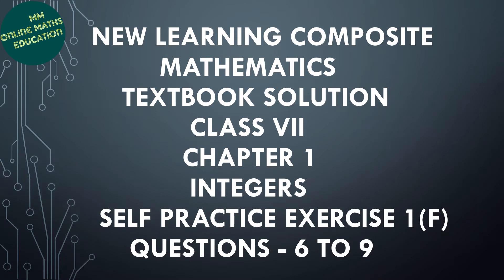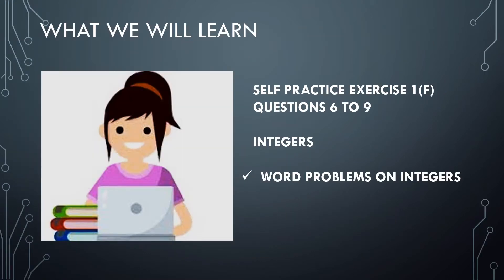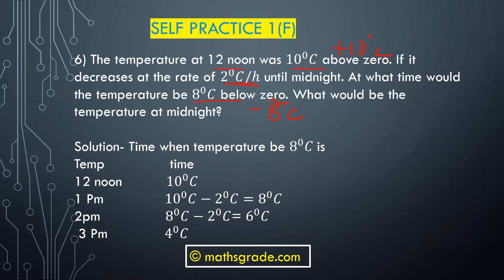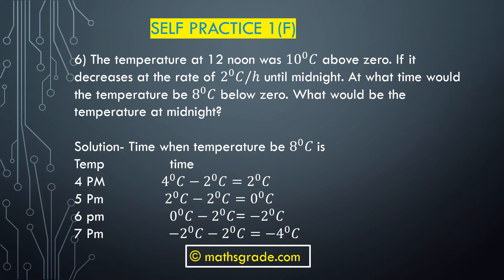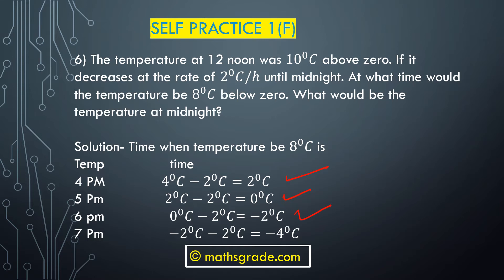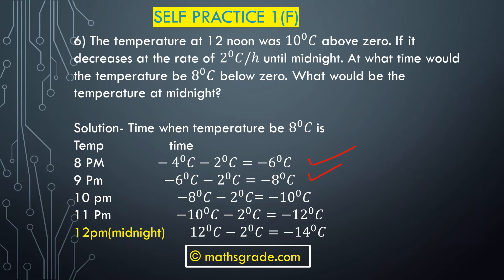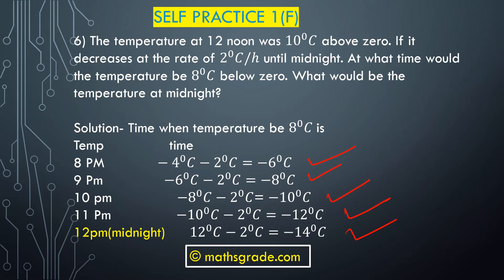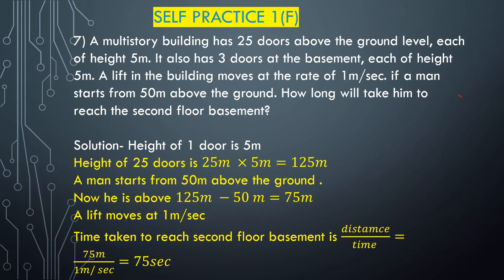NEW LEARNING COMPOSITE MATHEMATICS CLASS 7 SOLUTIONS CH 1 EX 1F QUE 6 - 9 | MATHSGRADE | MAMTA MUND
NEW LEARNING COMPOSITE MATHEMATICS CLASS 7 SOLUTIONS CHAPTER 1 EXERCISE 1F QUESTIONS 6-9 | MATHSGRADE | MAMTA MUND | INTEGERS | DIVISION OF INTEGERS
please JOIN my FB Group
timestamp:-
00:00 - What we will learn
01:15- QUESTION 6
06:08- Questions 7
08:40-Question 8
10:48-question 9
 12:25-subscribe to my channel

 I AM TEACHING AND SOLVING QUESTIONS OF CHAPTER 1 INTEGERS EXERCISE 1F QUESTIONS 6 TO 9
DISCUSS ON INTEGERS, PROPERTIES OF MULTIPLICATION AND DIVISION OF INTEGERS, CLOSURE, COMMUTATIVE, ASSOCIATIVE, ADDITIVE IDENTITY, MULTIPLICATIVE IDENTITY, ADDITIVE INVERSE, MULTIPLICATIVE INVERSE, RECIPROCAL, AND DISTRIBUTIVE PROPERTY OF MULTIPLICATION OVER ADDITION AND SUBTRACTION AND WORD PROBLEMS ON INTEGERS

NEW LEARNING COMPOSITE MATHEMATICS CLASS 7 SOLUTIONS PDF CHAPTER 1
NEW LEARNING COMPOSITE MATHEMATICS CLASS 7 CHAPTER 1
NEW LEARNING COMPOSITE MATHEMATICS CHAPTER 1 INTEGER  EXERCISE 1(F) QUESTIONS 6 TO 9
NEW LEARNING COMPOSITE MATHEMATICS CLASS 7 SOLUTIONS CHAPTER 1
NEW LEARNING COMPOSITE MATHEMATICS CLASS 7 S CHAND
MAMTA MUND ONLINE MATHS EDUCATION